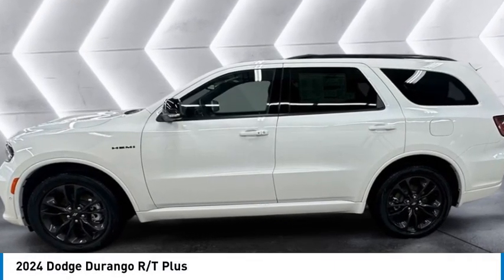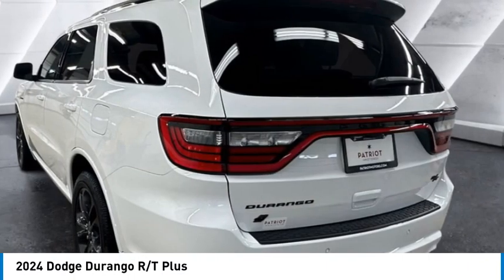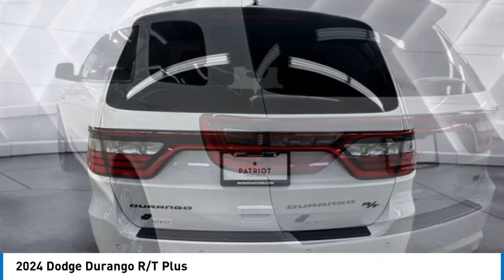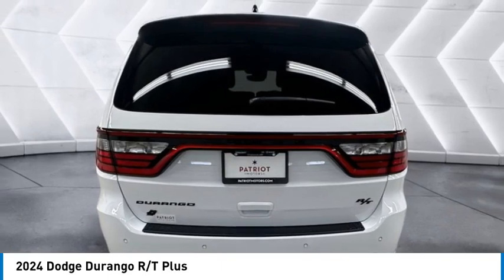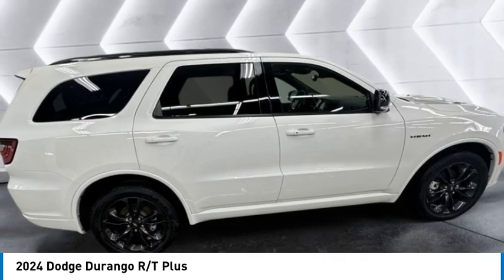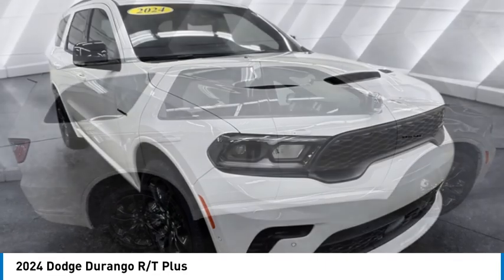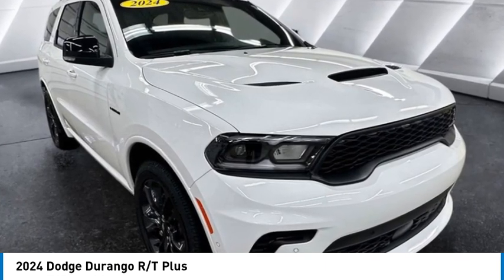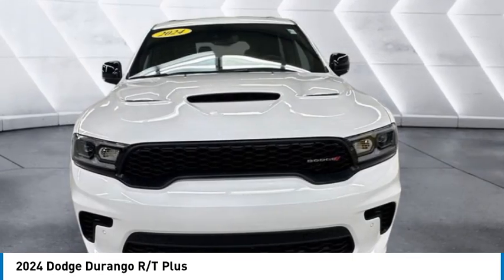2024 Dodge Durango J4168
2024 Dodge Durango R/T Plus

Patriot CDJR of Sturgeon Bay